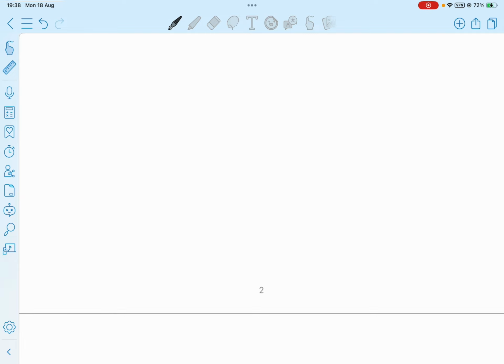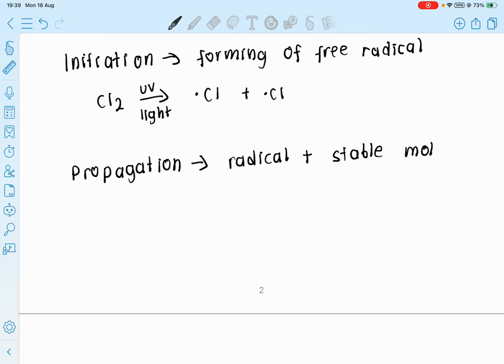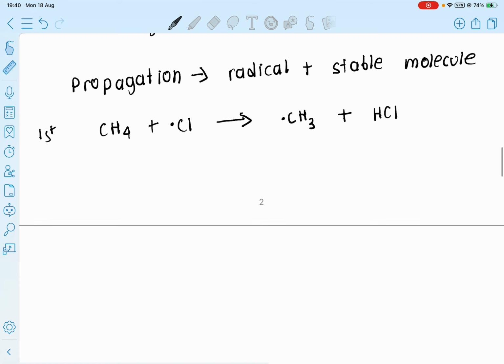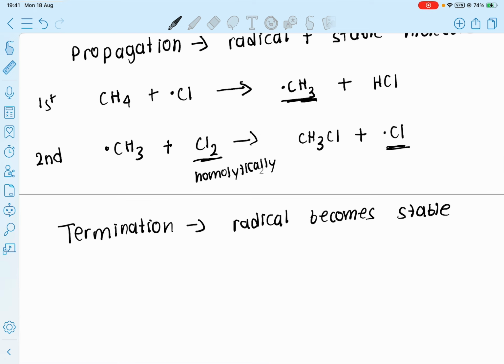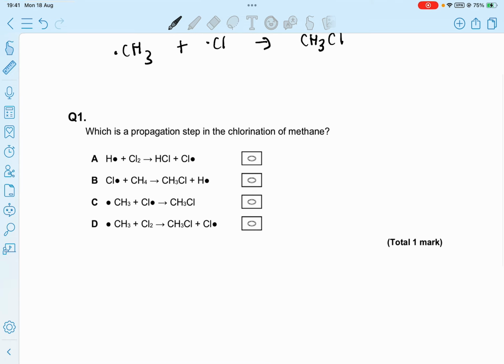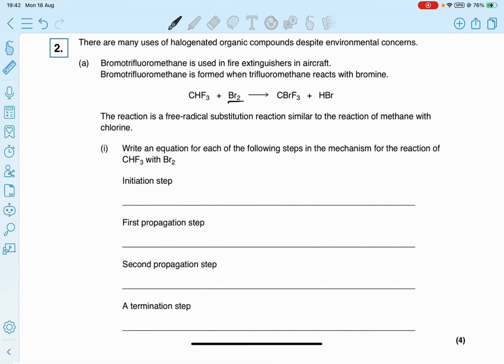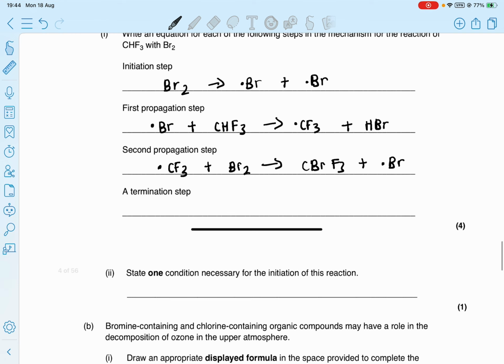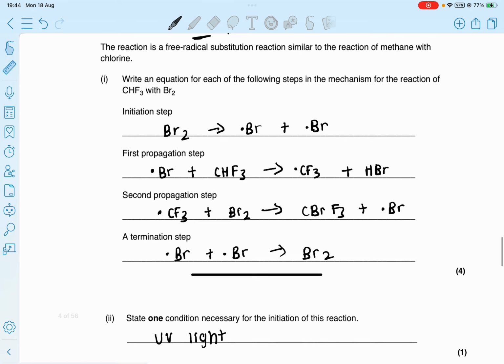18 August 2025